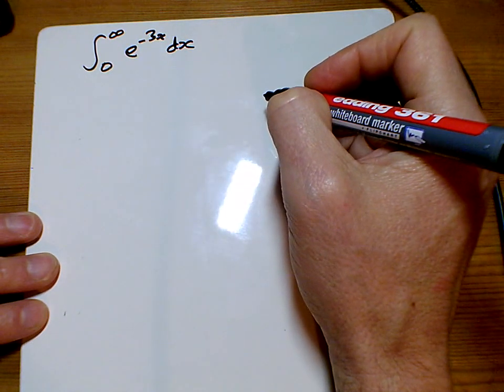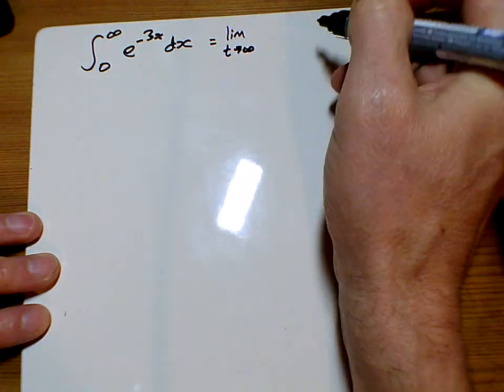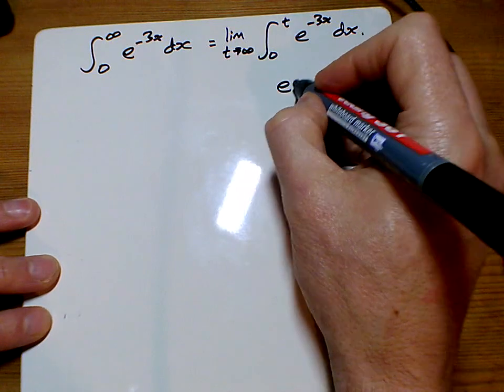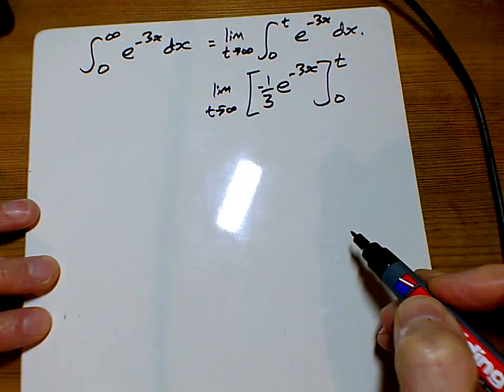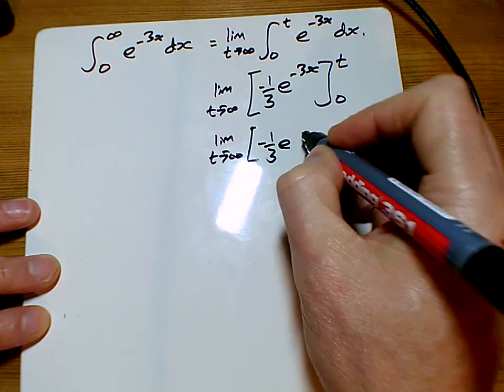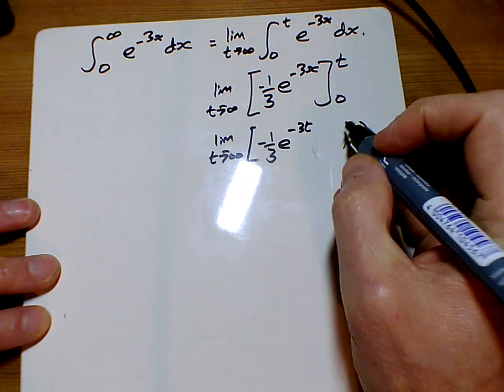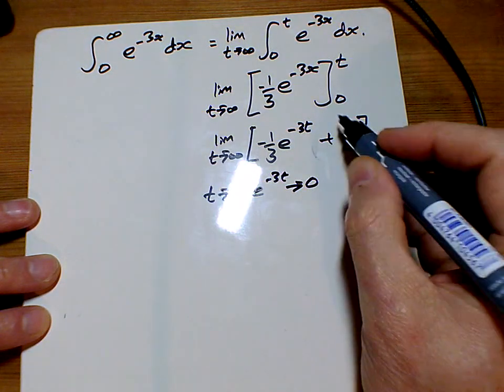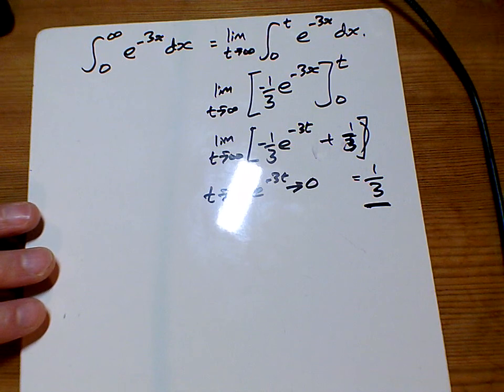Core Pure Ex 3A Q1c